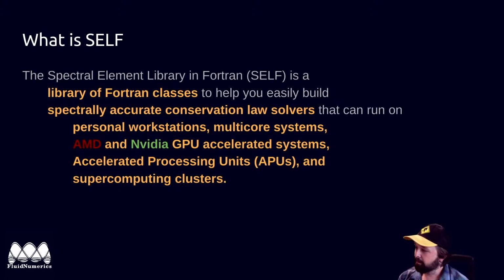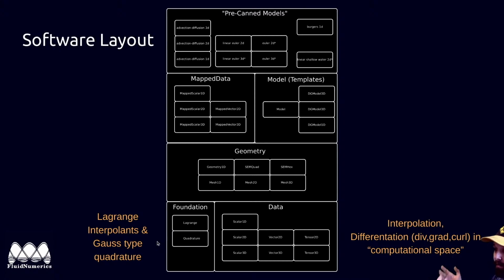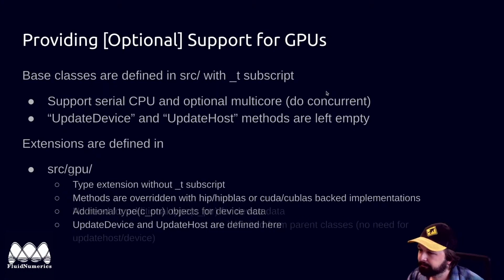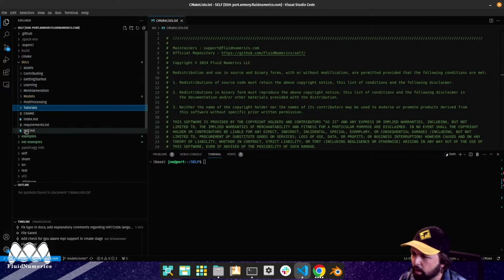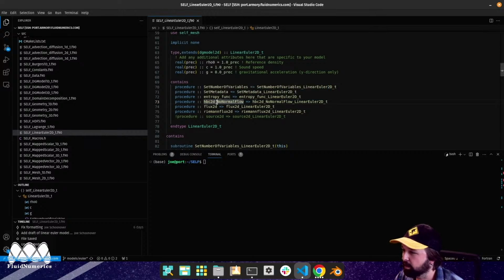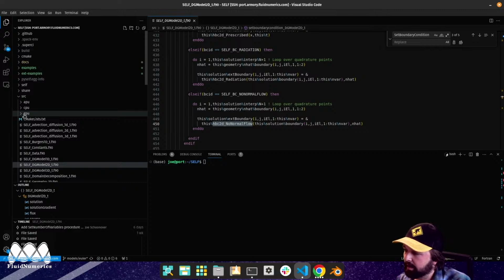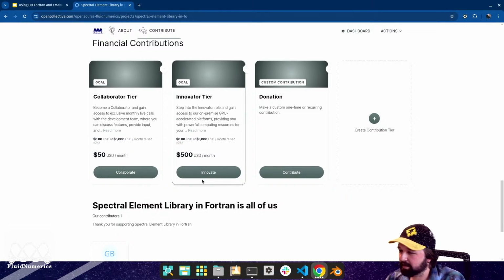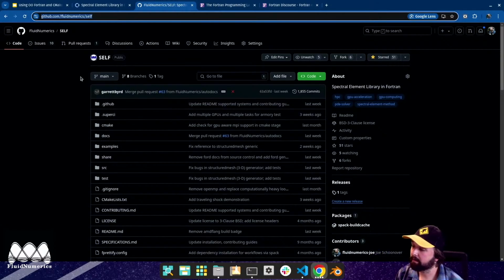Using object oriented Fortran and CMake to support GPU acceleration as an optional feature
In this livestream, Joe will review some of the self-imposed design criteria for the Spectral Element Library in Fortran. Specifically, we'll focus on the desire to provide default CPU-only builds of SELF with the option to build for AMD or Nvidia GPUs. We'll then discuss the functional design criteria to create an easy to use library to solve conservation laws and layout the basic components of such a library. From here, we'll take a dive into the SELF source code to show how we meet these design criteria by using Fortran classes and inheritance alongisde conditional build features with CMake.

The only resource for this video is the SELF source code